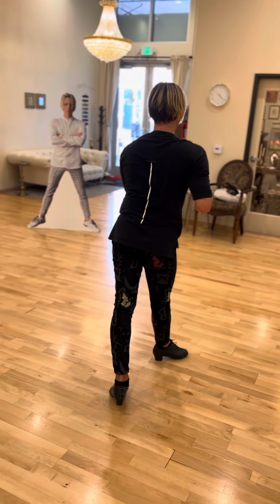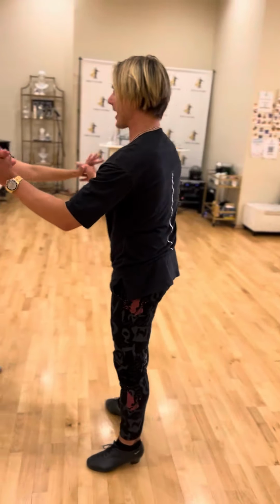Cha Cha basic steps tutorial with Oleg Astakhov - learn more with 📲 “Dance With Oleg” APP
DanceWithOleg.com